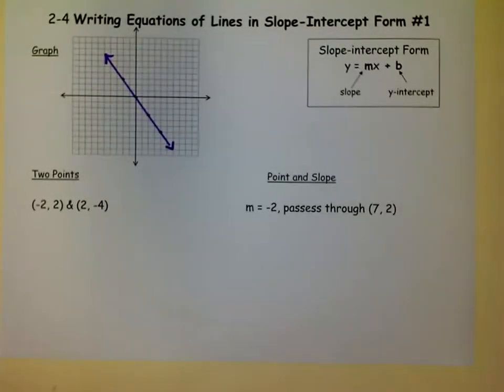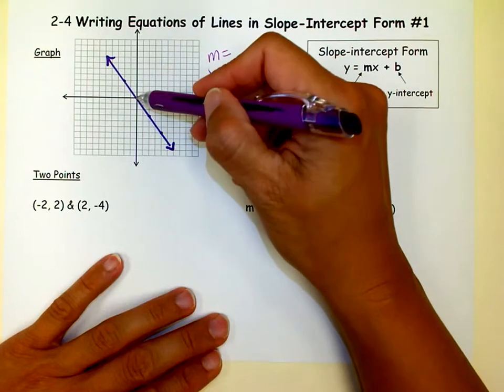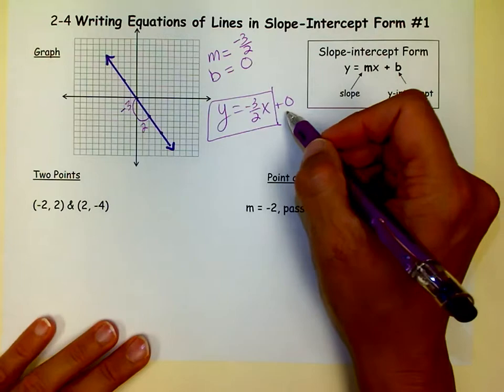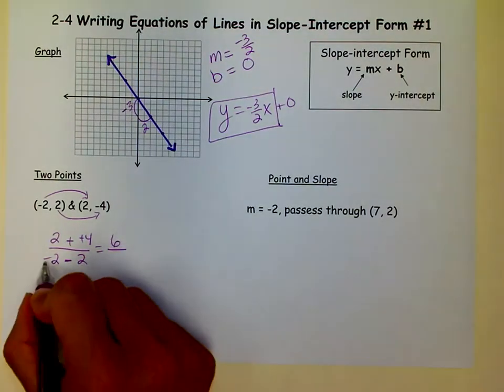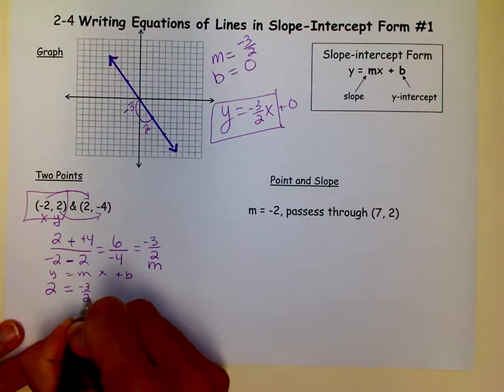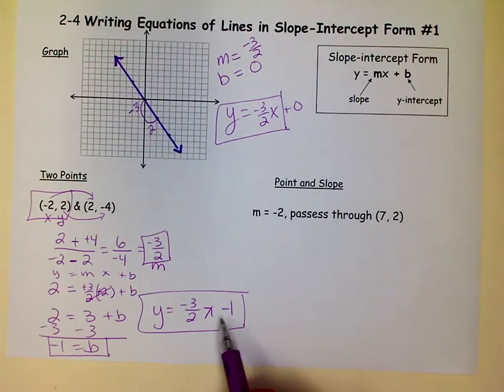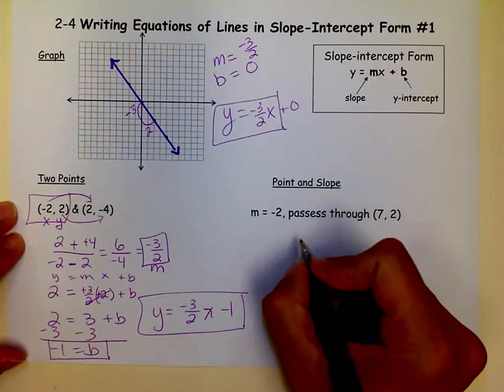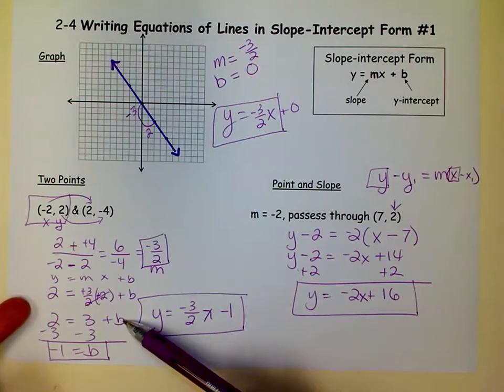Writing Equations of lines in slope-intercept form #1.mov